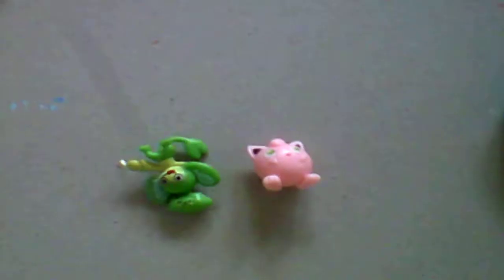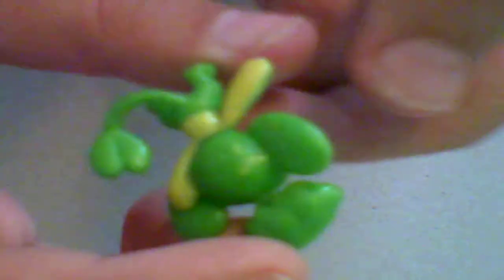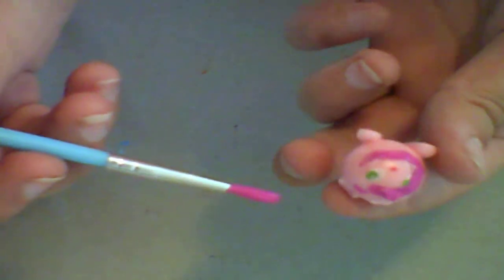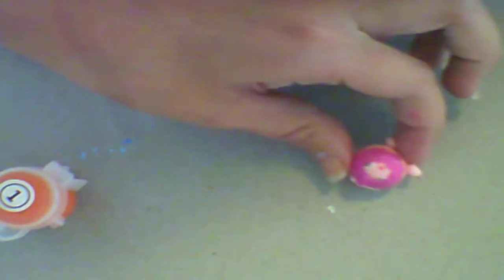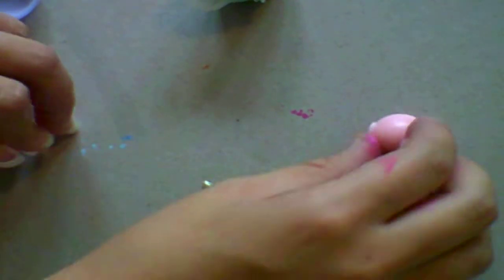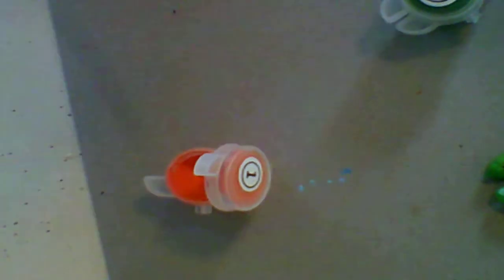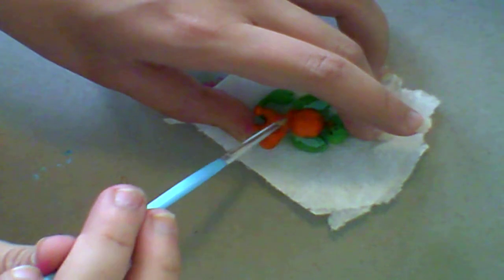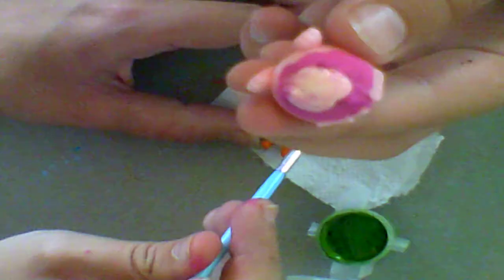Painting on Pokémon toys ep 3